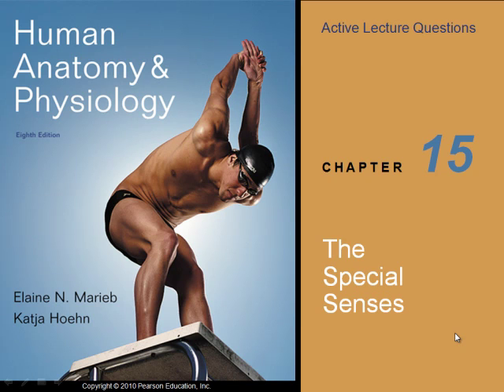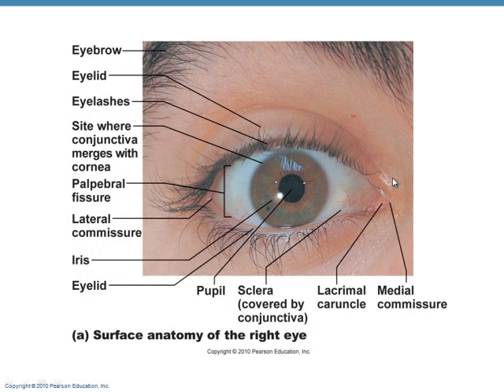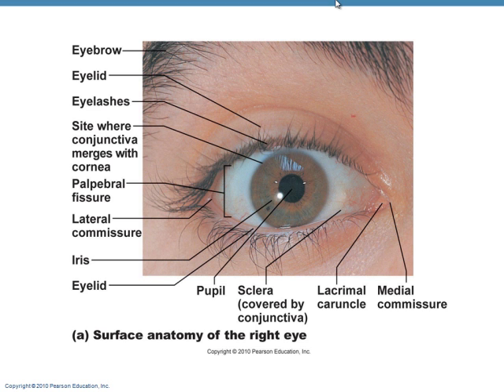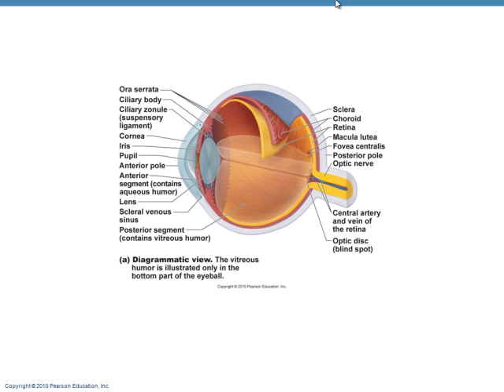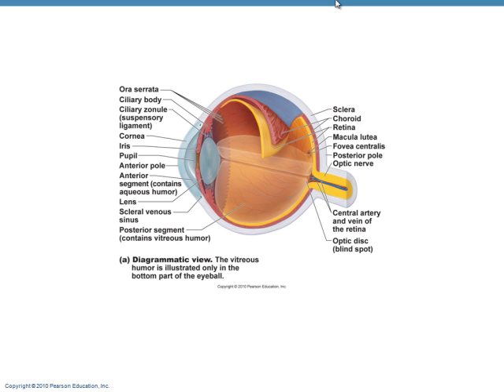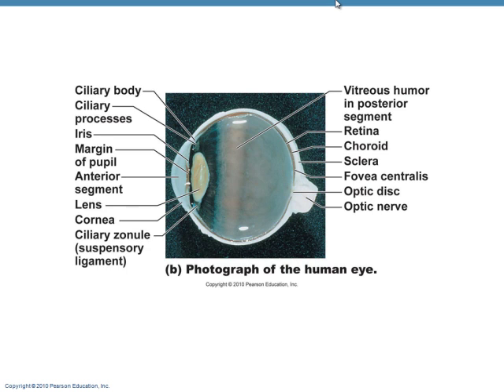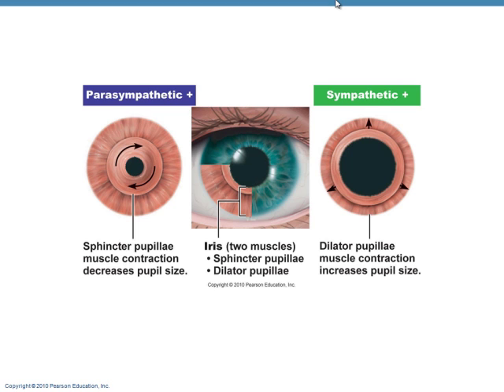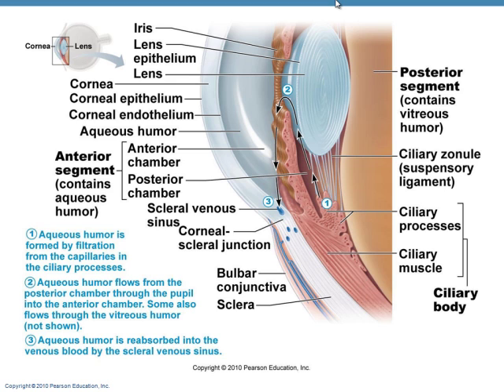mhapIIchapter15part1jan152013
Maria Hays APII Chapter 15 part 1 January 15, 2013